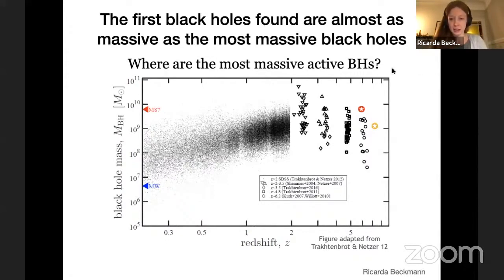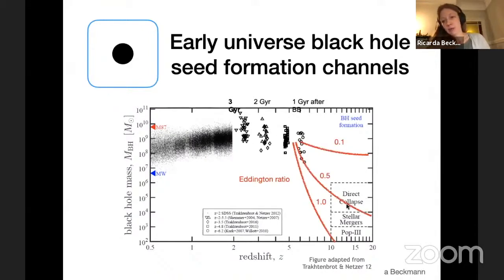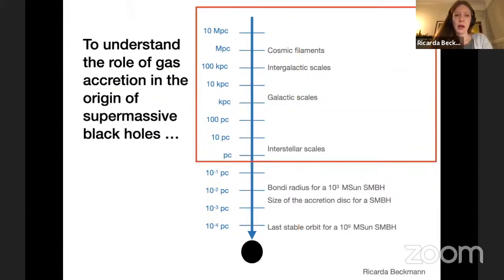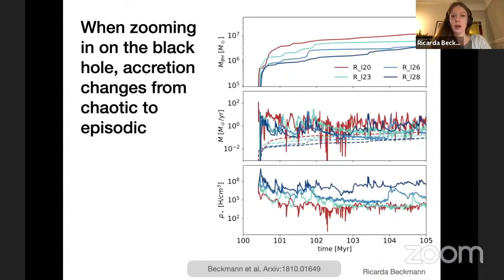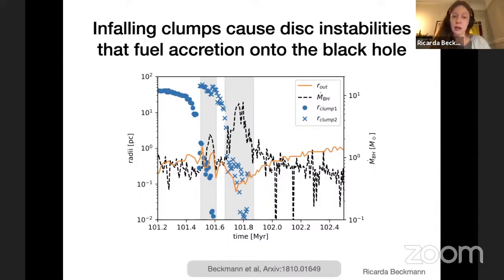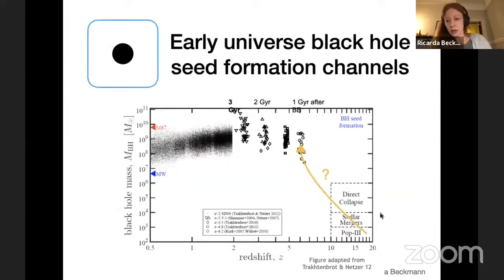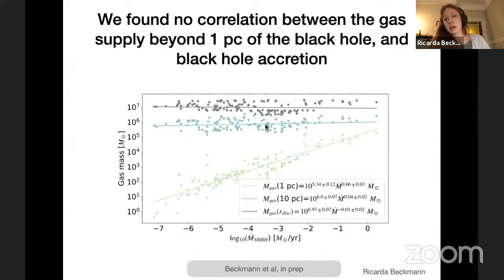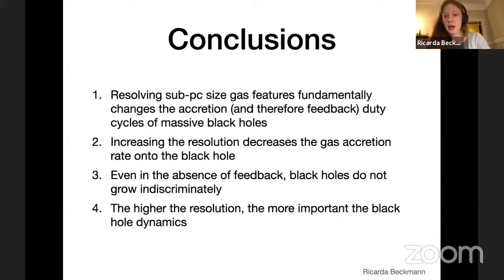Simulating the origin of the first supermassive black holes | Ricarda Beckmann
The first supermassive black holes were observed as quasars at redshift z=7, at which point they had already reached masses in excess of a billion solar masses. To become so massive, seed black holes must have grown by orders of magnitude through gas accretion or mergers, with particularly gas accretion expected to play a major role in the gas rich early universe. How much mass a black hole is able to gain via gas accretion is determined both by the global gas supply, and by the detailed structure of gas in the black hole vicinity. The origin and evolution of these supermassive black holes is therefore a problem that requires tracking gas flows over many orders of magnitude, from cosmic filaments on Mpc scales to the last stable orbit and event horizon of a few astronomical units. In this talk I will present my work on the subject, demonstrating the importance of sub-pc size gas features for the accretion duty cycle of the black hole, highlight the importance of dynamics of the black hole within its host, and shed light on the early co-evolution between supermassive black hole progenitors and their host galaxies at redshift z greater than 10.